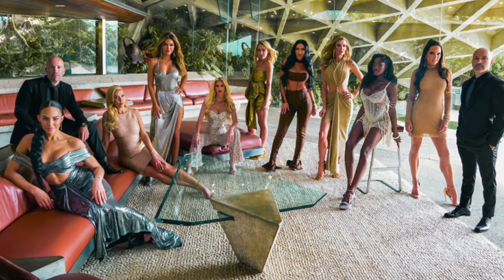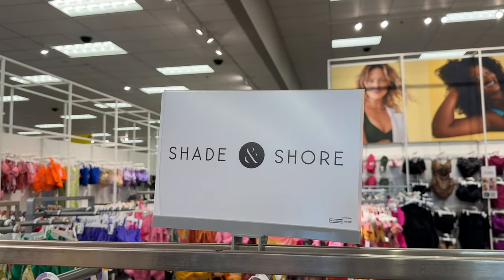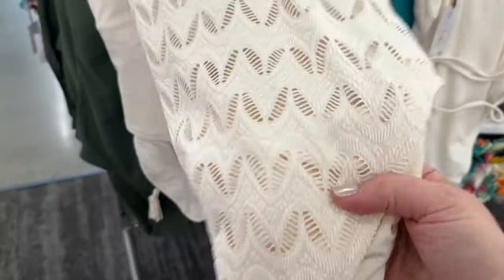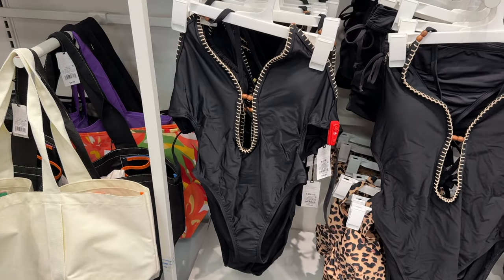10 Luxury DUPES at TARGET For Your Next Vacation!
✨ My first ever BLAZER is launching soon! ✨ Join the pre-sale list now to be the first to know when it launches!

Use the Youtube Shopping Button to shop everything shown in the video.

Today's video is inspired by the woman who doesn't give up on her effort to feel SO good about herself, that all she can do is make others feel so good about themselves when around her. I hope you know how beautiful you are - inside, outside, on your upside days and your downside days. When you look good you feel good. When you feel good, you can do anything.